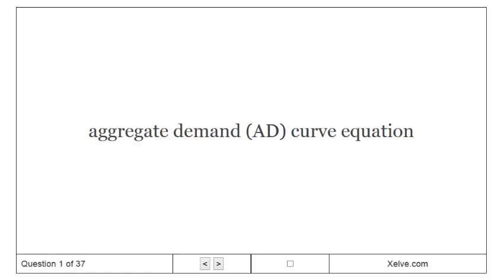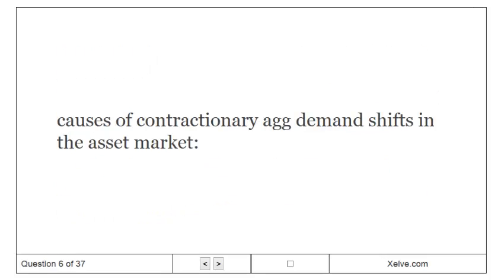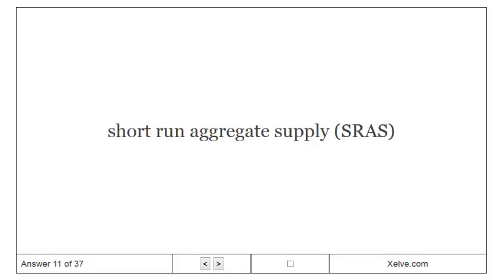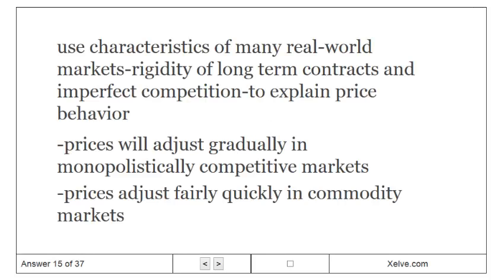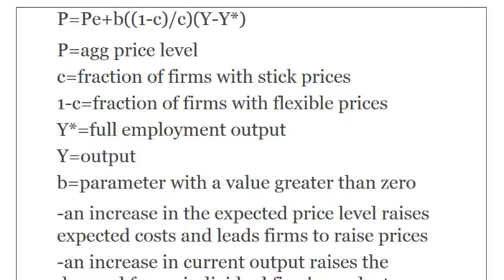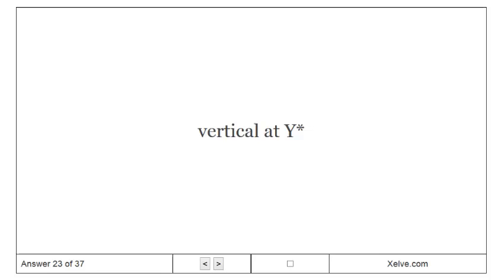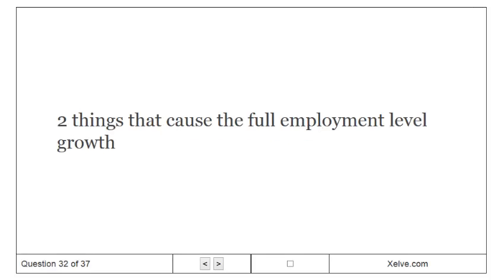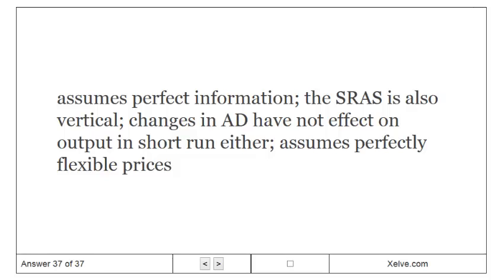Principles of Economics - 33. Aggregate Demand and Aggregate Supply - Flashcards